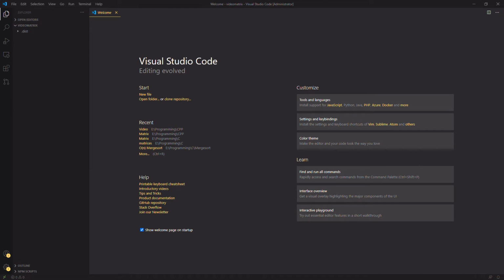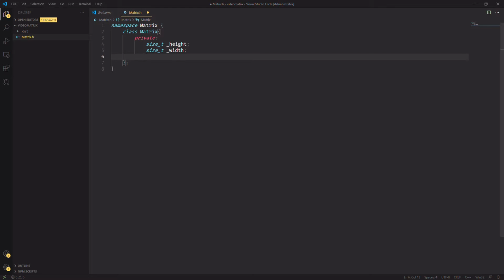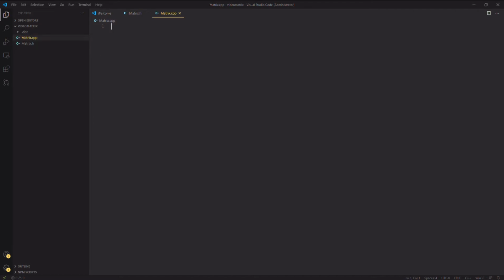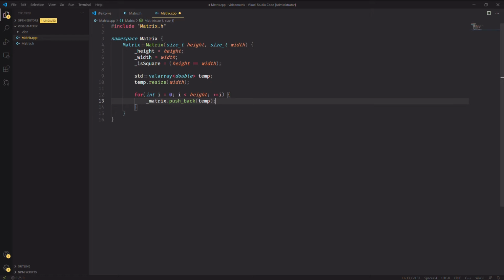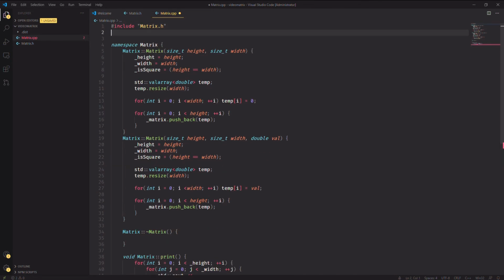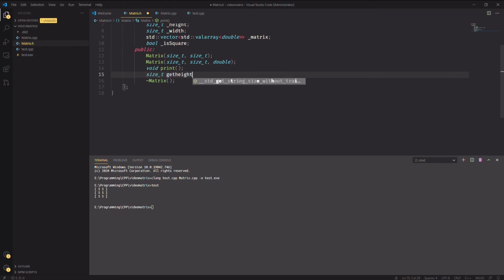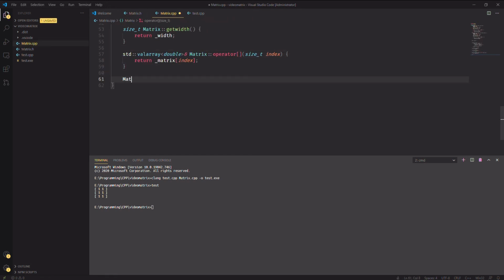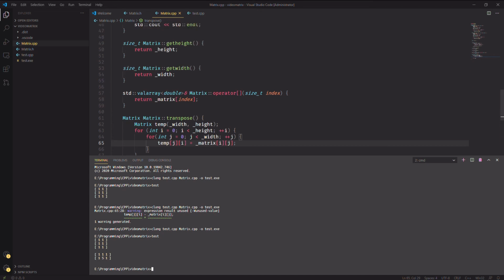Implementing a Matrix class in C++ without arrays/pointers | Part 1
Implementing a Matrix class in C++ without using arrays/pointers - Part 1 (using vector, valarray). No memory management required.